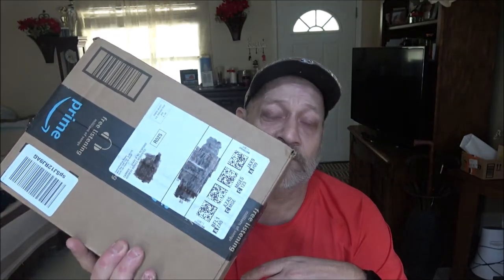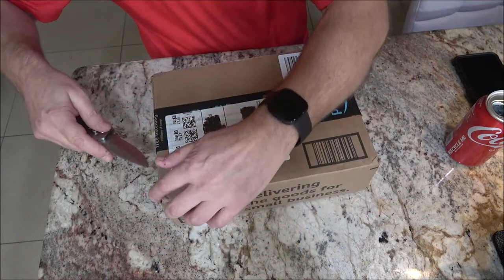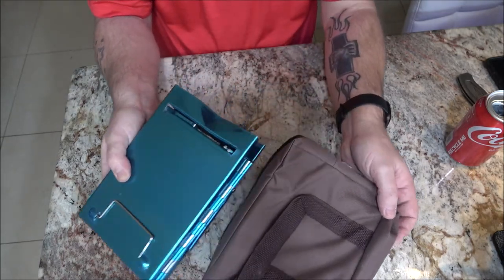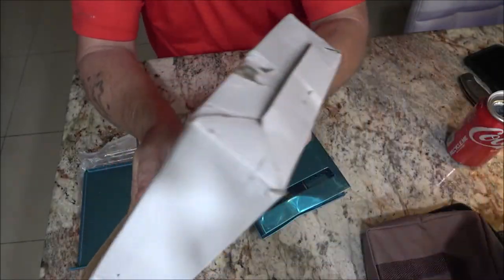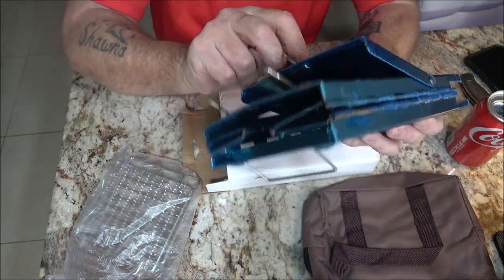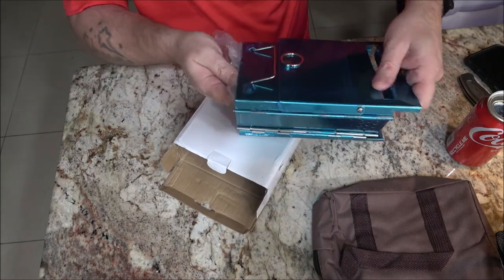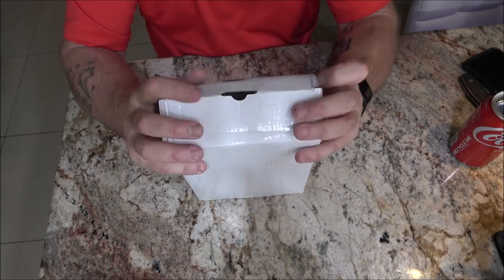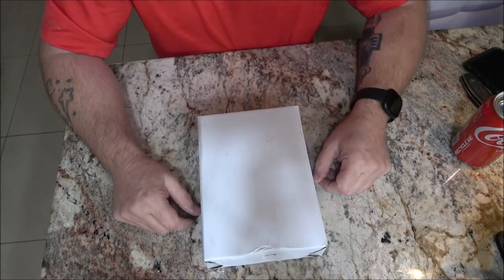Folding Wood Burning Camp Stove By Yaesport Unboxing/Review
Well, this was a big disappointment. Check it out.